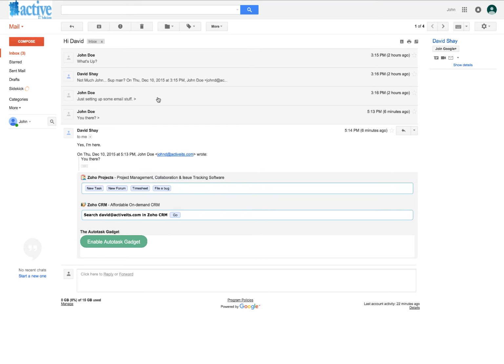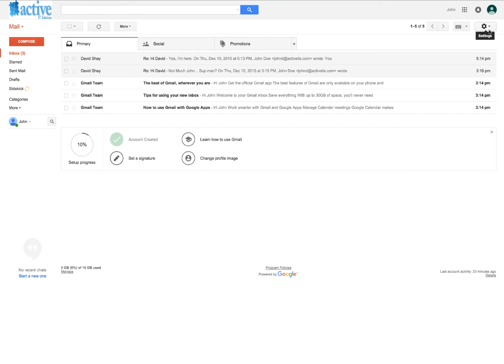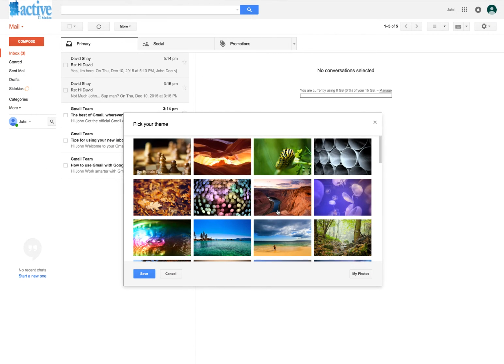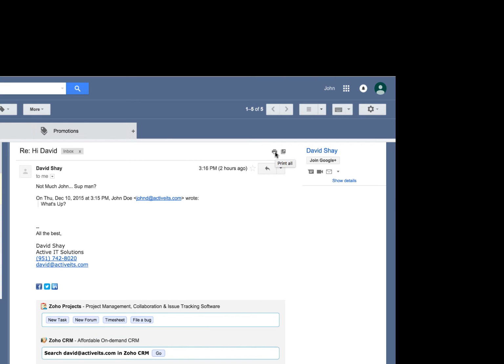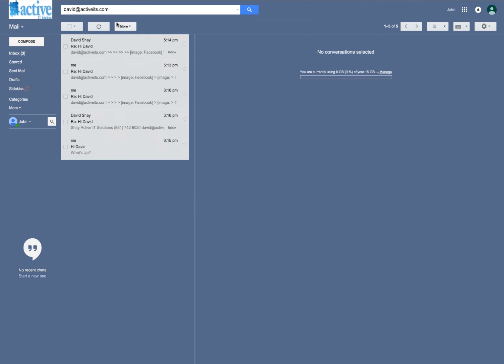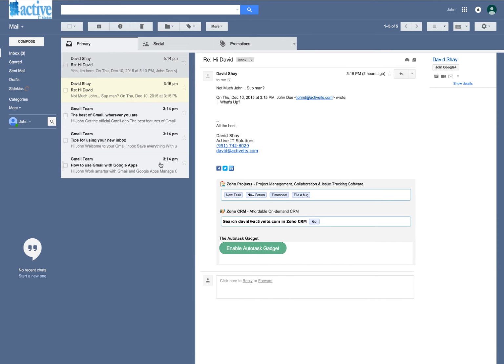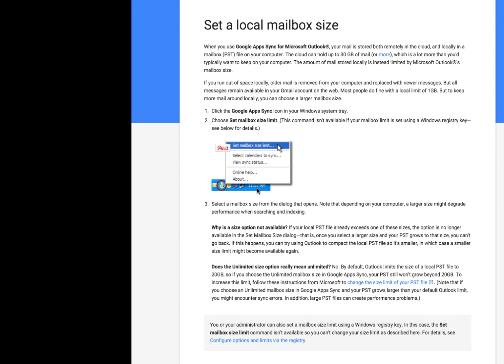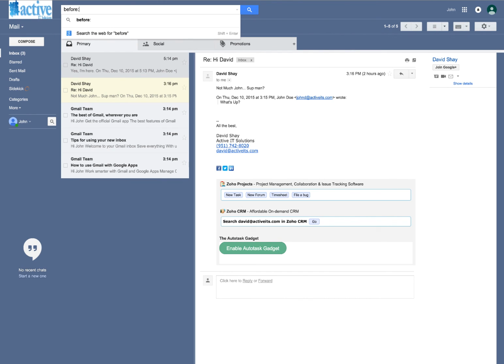Top 5 Problems new users face with Google Apps SOLVED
Google Apps - Top 5 Questions everyone asks about using Google Apps

- Turn Conversation View Off
 - Make Gmail look like Outlook
 - Print from Gmail
 - Gmail Search and why it's awesome!
 - Mailbox size limit with Google Apps Sync and Outlook

Google Apps is one of the leading exchange solutions available, but there are some big differences between Outlook, Exchange, and Google Apps. Since we started setting up clients with Google Apps, I've noticed that the majority of my clients run into the same questions and problems over and over again. In this video, I'd like to address the top 5 questions almost all my clients ask.